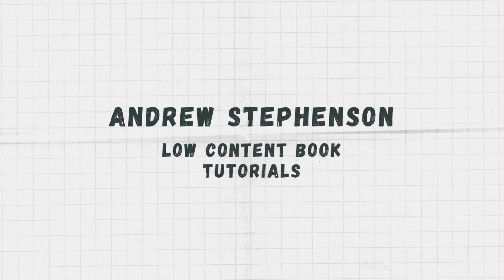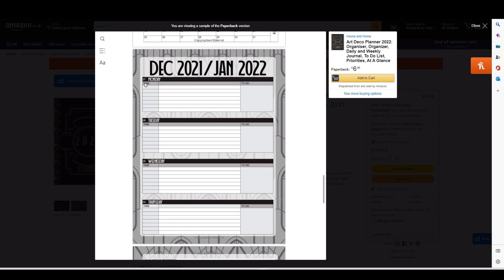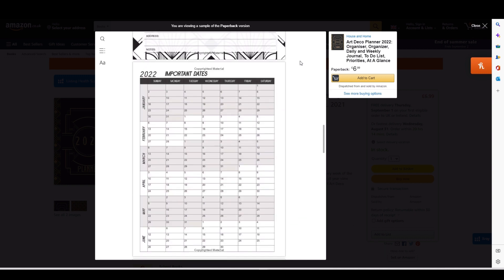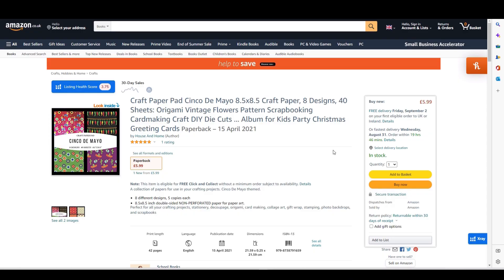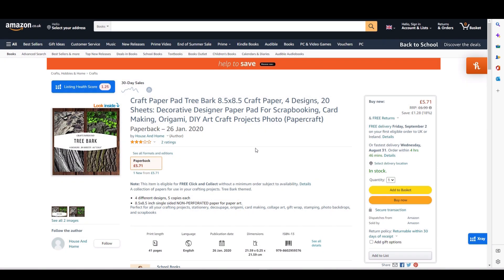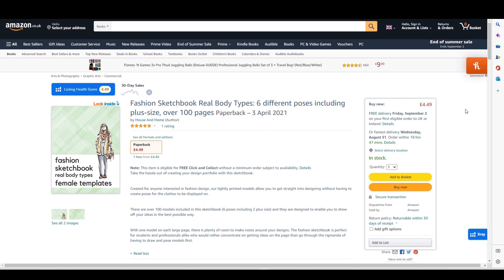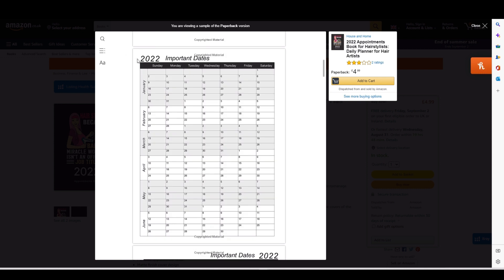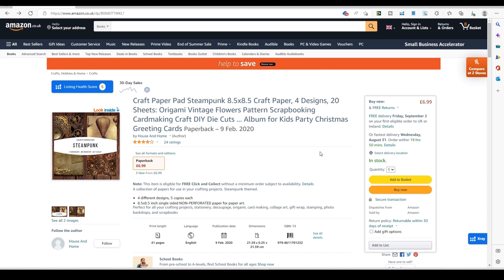Top Ten! My Best Selling Low Content Books on Amazon KDP! See which books sell!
In this video I share with you my top ten best selling books on Amazon with KDP, and share a my thoughts on designing them and what I would do better if I was just starting out.

I don't mention figures in this video- that's for another video- and all of these sales were achieved without any form advertising.

All of my best KDP Low content niches are here! For answers to questions like KDP worth it" or "how much money can you make with KDP", or if you're more interested in KDP income report data, my channel has it all and I'm constantly adding more!

Most of the assets I use creating these books come from Creative Fabrica. If you are interested in joining Creative Fabrica or buying any of their products, please consider using my

- make a seamless pattern for free